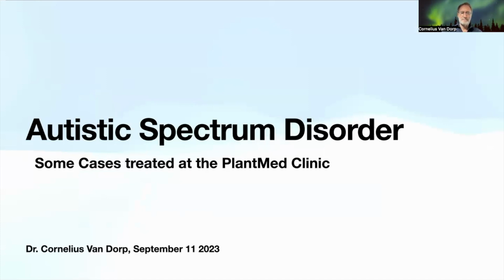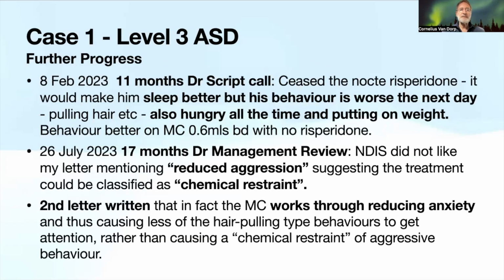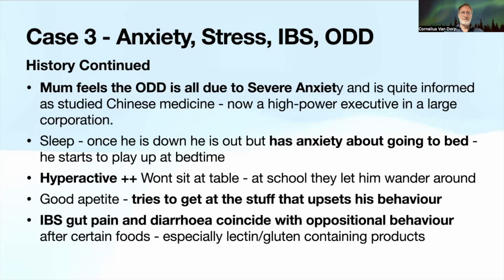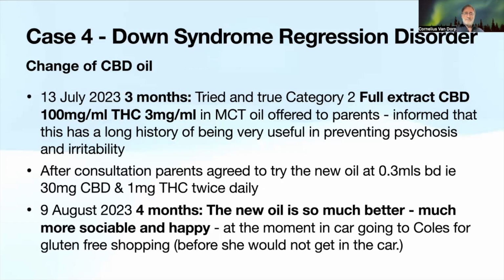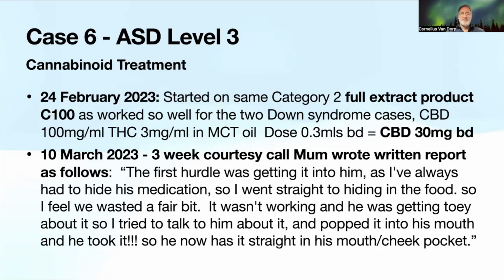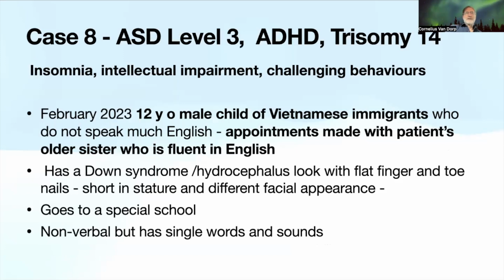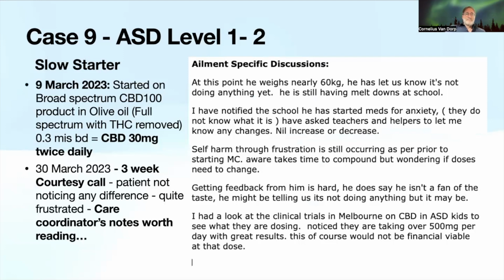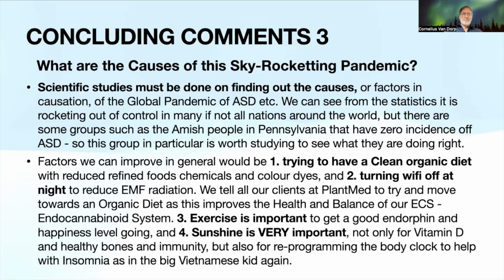Cannabis Use in Management of Autism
This is a 2023 video, updated in 2024, that i made about treatment of Paediatric Autism and other Neurodevelopment Disorders. The Video begins with a presentation of ASD (Autistic Spectrum Disorder) - just what is it? And why has the incidence increased so dramatically in the last few decades in Australia? I then present 10 cases - with 10 out of 10 improvement of health and happiness in these children admittedly some more successful than others!